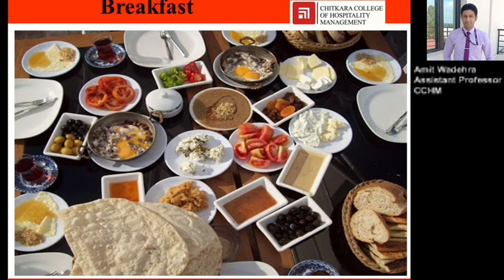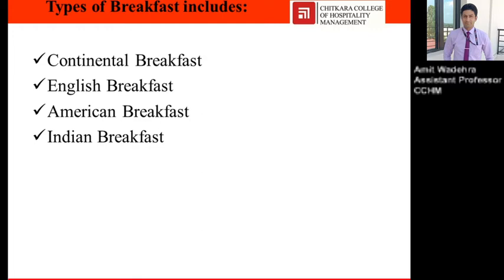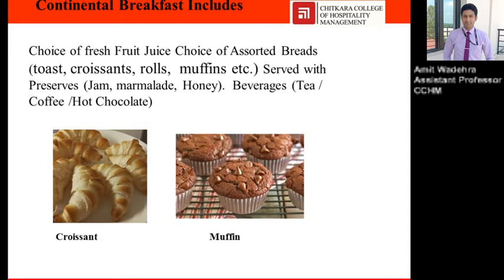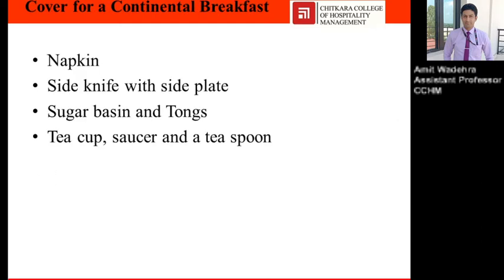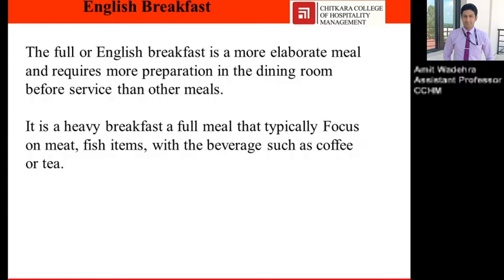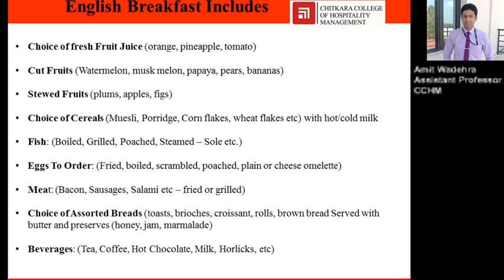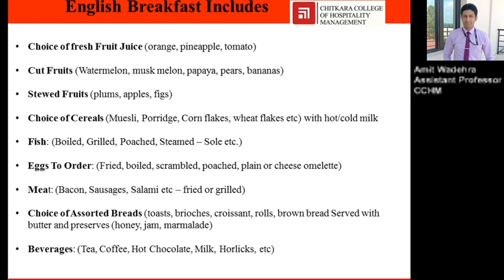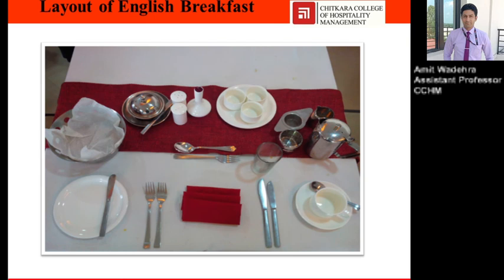Different Types of Breakfast by Mr. Amit Wadehra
This video emphasizes on different types of breakfast, cover and accompaniments